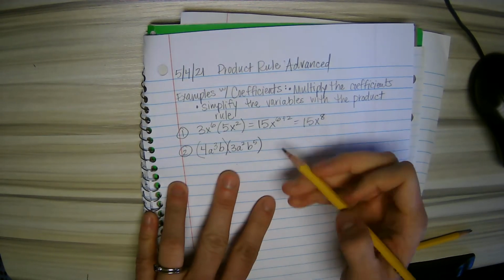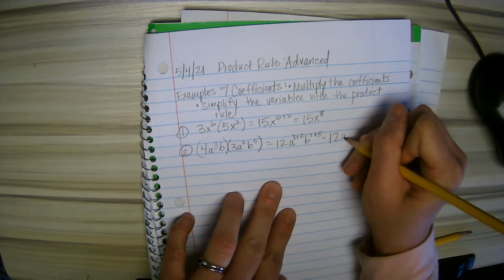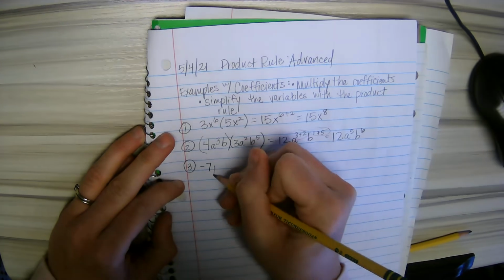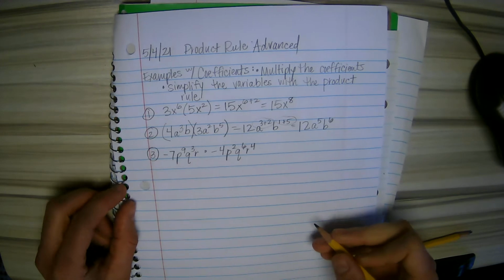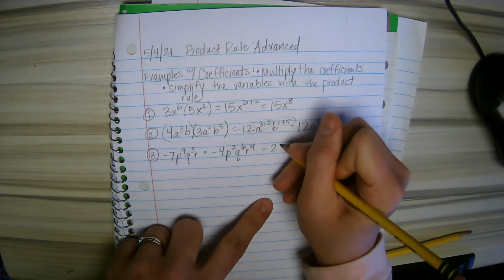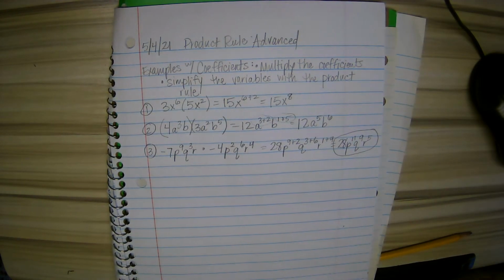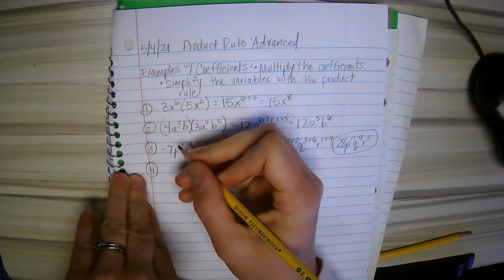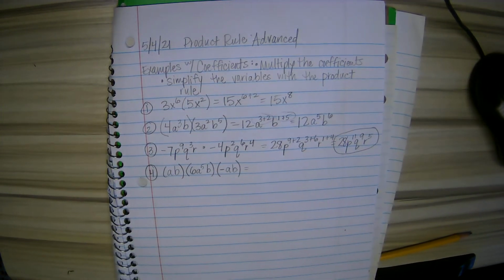5/4/21 Product Rule Advanced 8th Grade